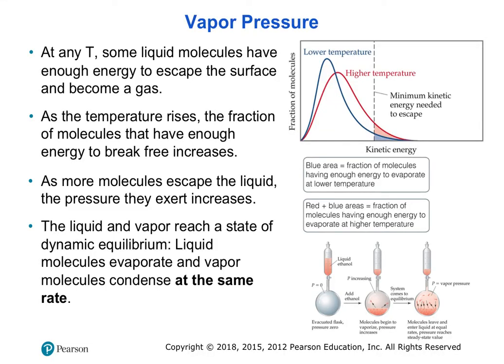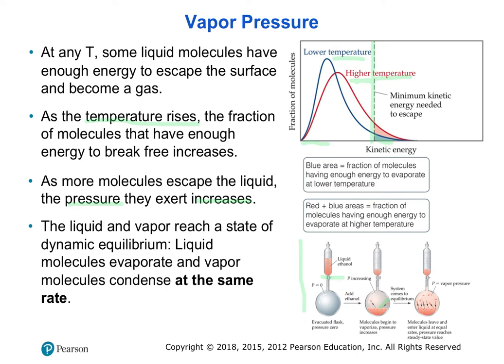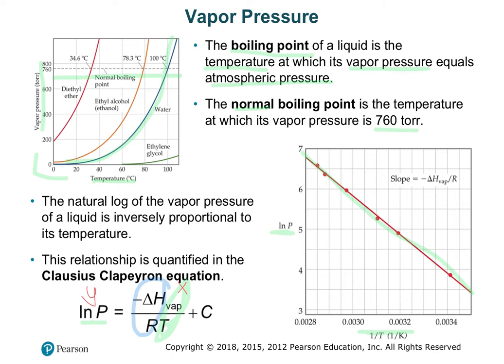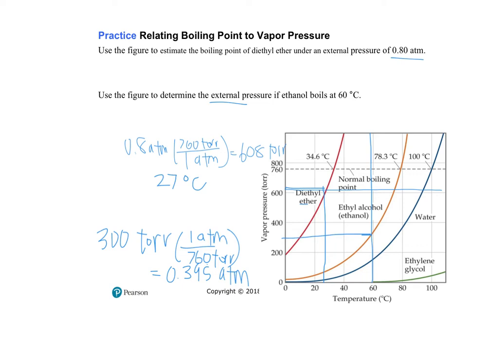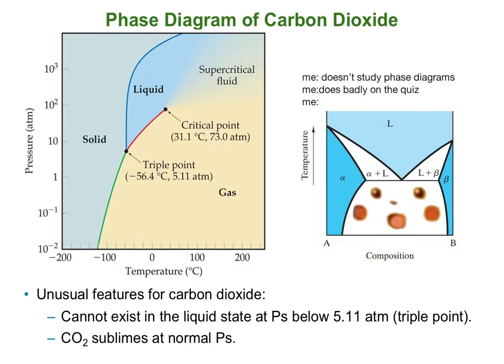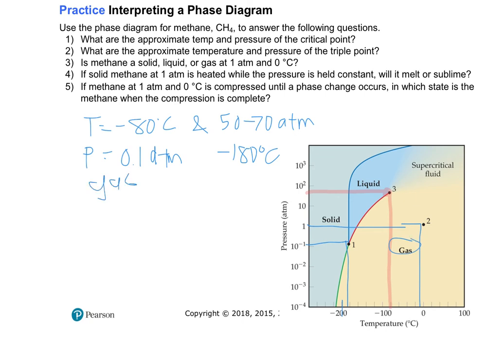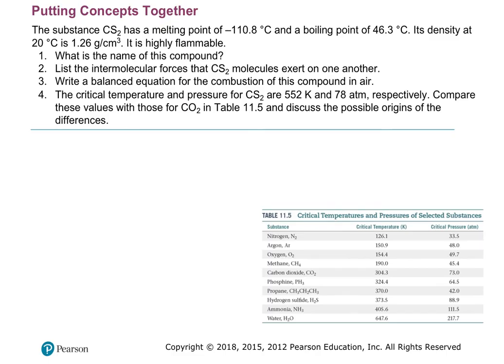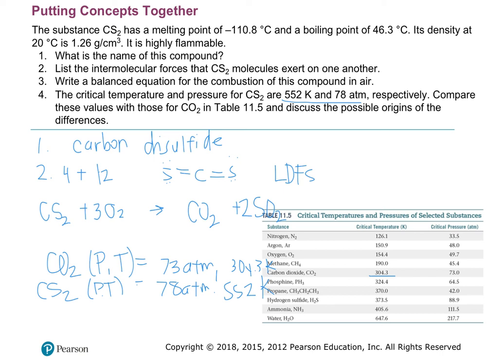Chapter11.5-11.6 Video P vap + Diagrams